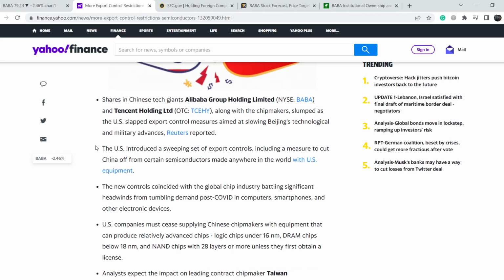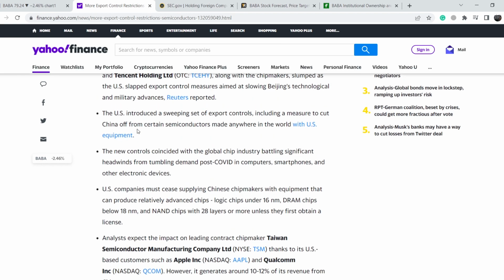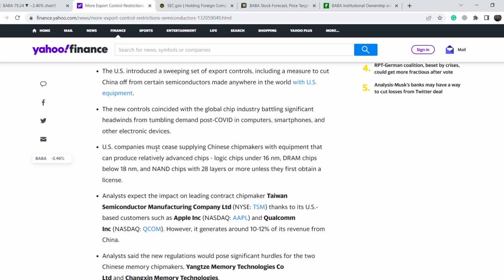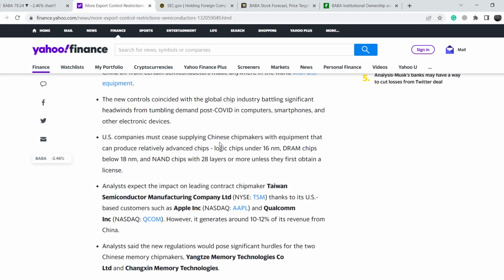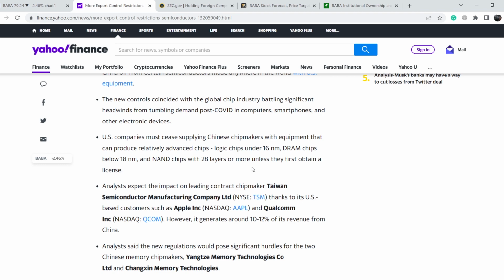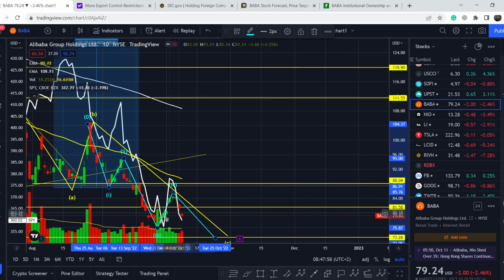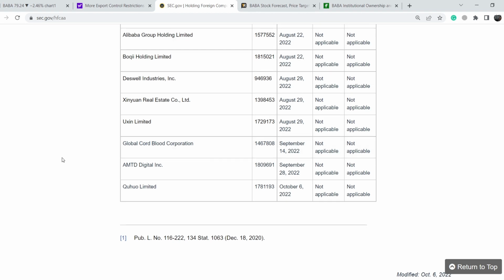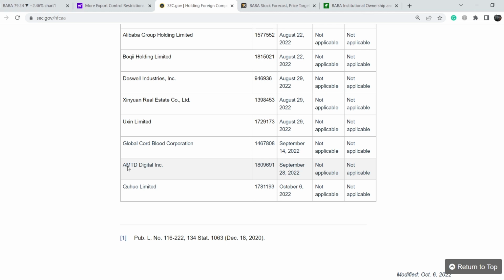BABA Stock to $164.7! WILL DELISTING NEWS & RESTRICTIONS ON SEMICONDUCTORS IN CHINA PUSH BABA DOWN?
Timecodes:
0:00 Intro
0:11 Fundamental Analysis
7:00 Technical Analysis